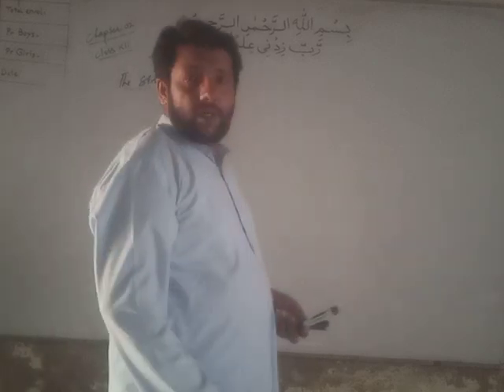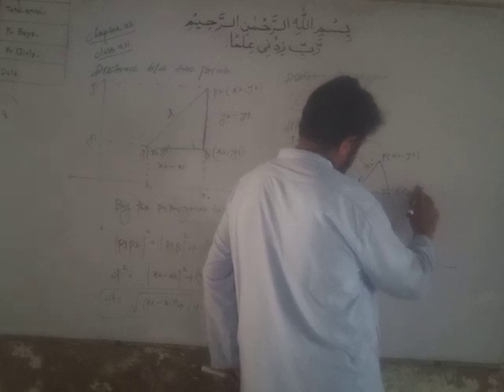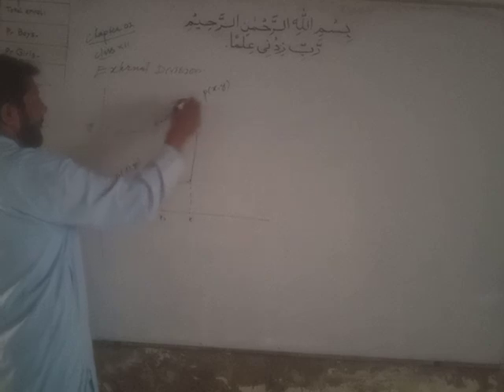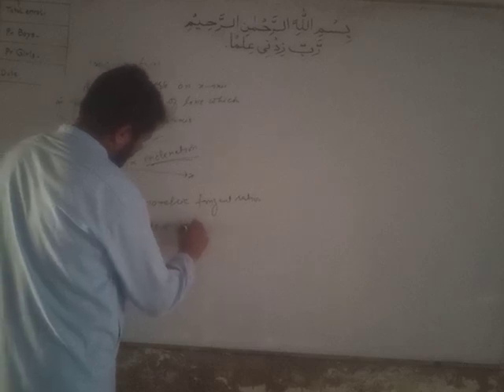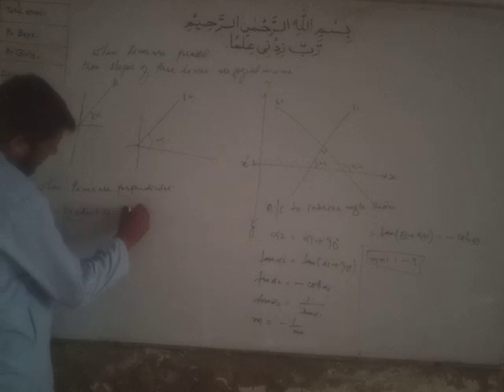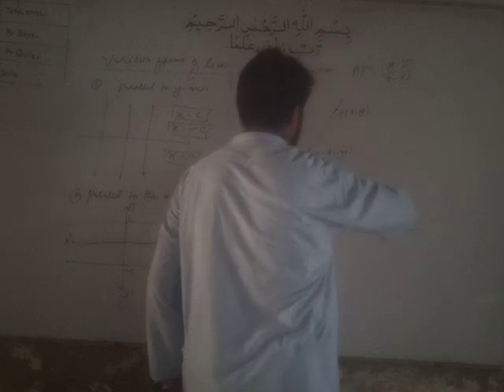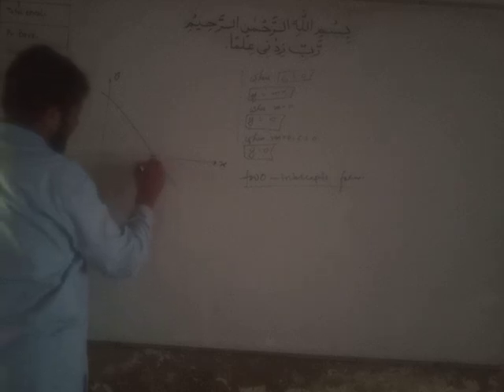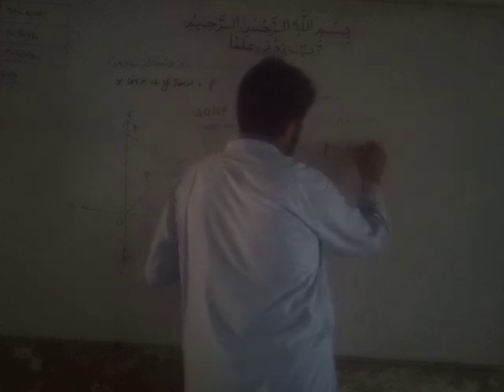straight line | chapter 2